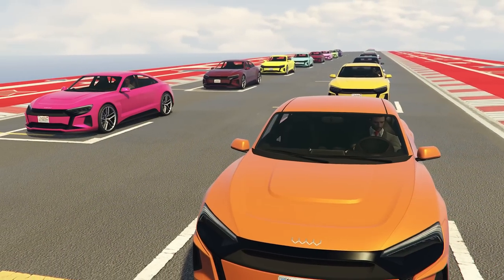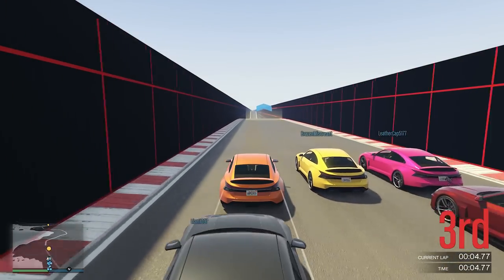Racing In A Straight Line Is Now Even Harder - Gta 5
What could be so difficult about racing in a straight line ? well turns out when it comes to Gta 5 an awful lot, often involving cars going flying.